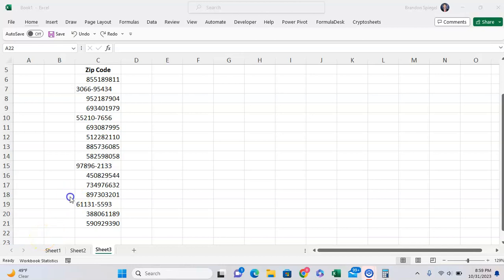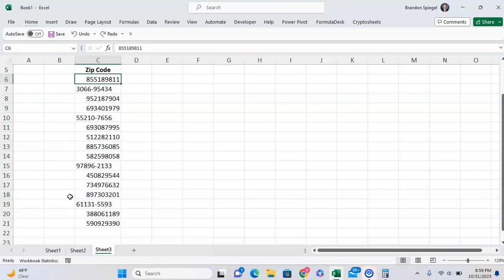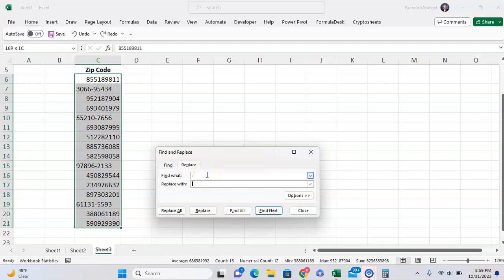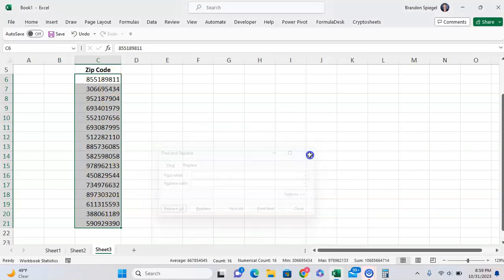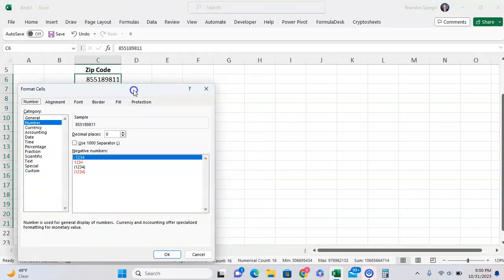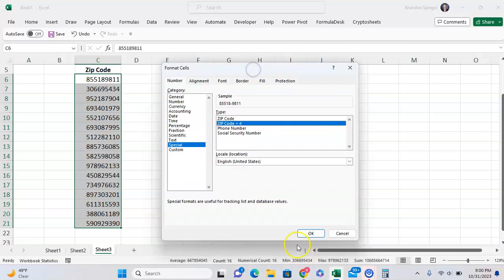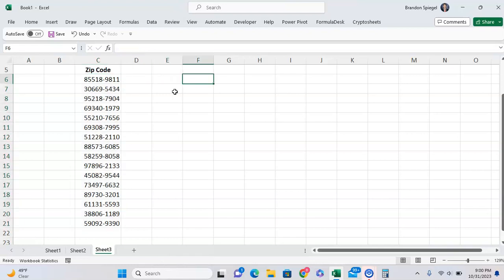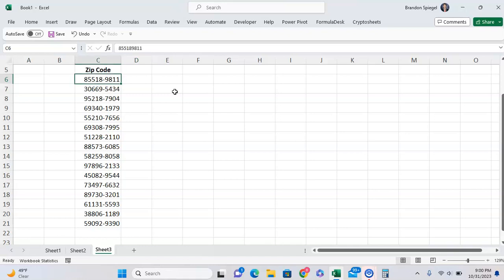How to Clean up Zip Code Data in Microsoft Excel!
In this tutorial, I just wanted to talk a bit about how you can use Excels special formatting to clean up zip code data.